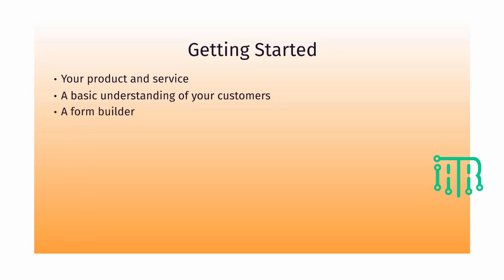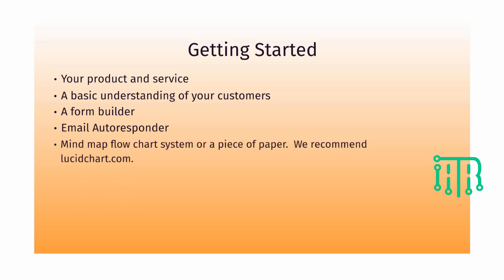Unlock Lead Gen Secrets with Survey Funnels 🎯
🎯 Unlock Lead Gen Secrets with Survey Funnels and revolutionize your strategy! Dive into the power of micro-targeted leads and say goodbye to complexity with our step-by-step guide. Here's what you'll learn:

1. **Introduction**: Set the right mindset for lead generation success.
2. **Listening vs. Speaking**: Use a proven sales strategy to gather impactful data.
3. **Define Your End Goal**: Tailor your approach to meet your objectives.
4. **Know Your Product/Service**: Align your offerings with customer needs.
5. **Identify Your Ideal Buyer**: Customize your marketing for the perfect fit.
6. **Understanding the Buyer's Day**: Get inside the mind of your customers.
7. **Crafting the Survey Form**: Build a survey that speaks to individual needs.
8. **Mind Mapping the Process**: Effortlessly visualize your strategy.
9. **Segmentation and Implementation**: Automate and personalize your approach.

Ready-to-launch your email marketing campaigns? With our pre-built system and powerful automation, you'll have everything you need to start generating leads effortlessly.

Join our **FREE community** for exclusive resources on launching and scaling your online business

Maximize your email sequencing, create dynamic landing pages, and perfect your sales funnels with AltReach AI. Take the first step towards a seamless email marketing strategy and harness the full potential of survey funnels today! 🚀

CHAPTERS:
0:01 - Course Introduction
0:10 - Starting Your Journey
0:50 - Course Content Overview